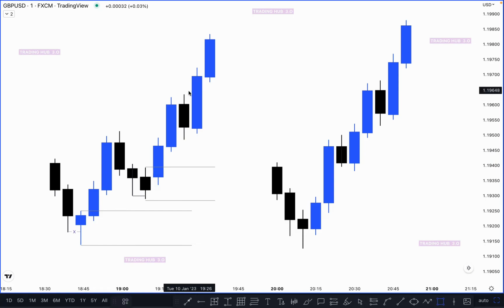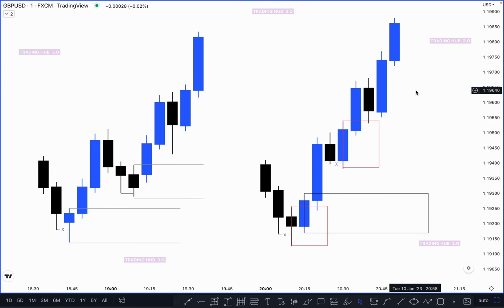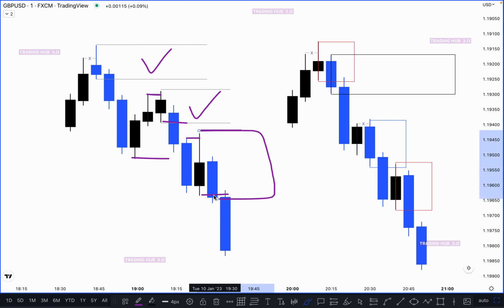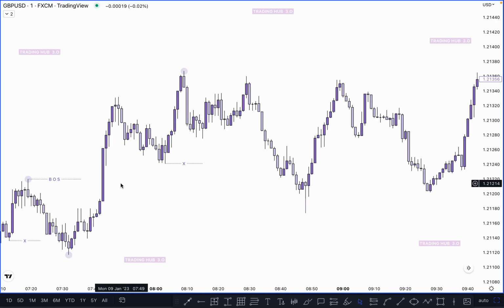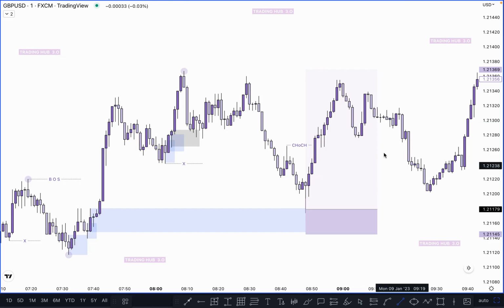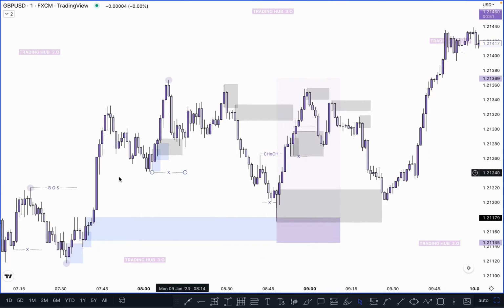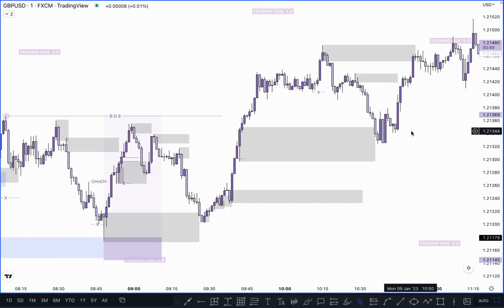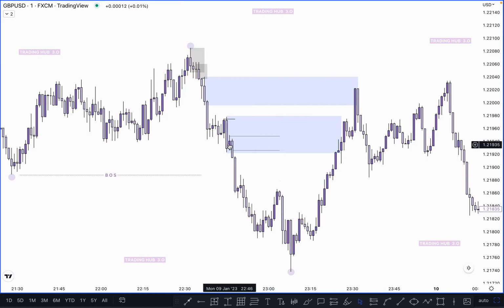Trading hub 3 0 part 6